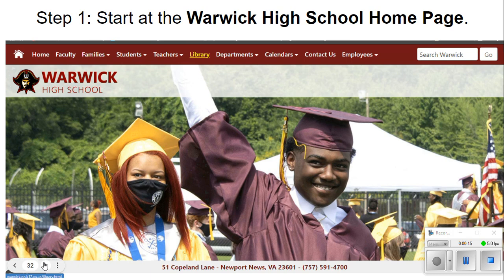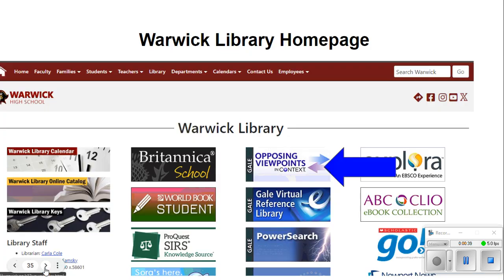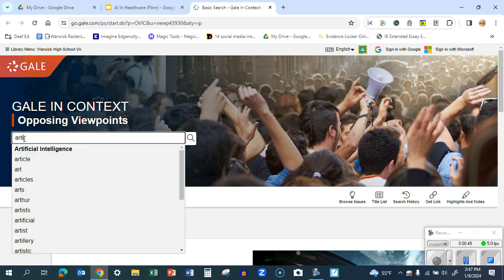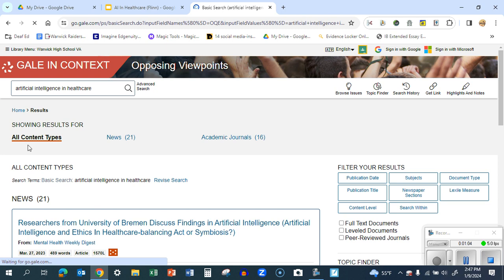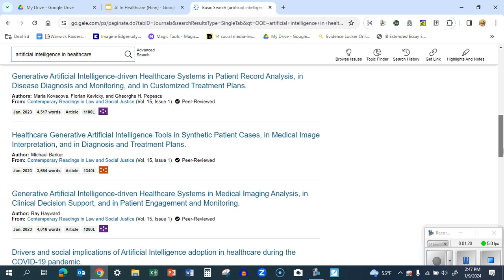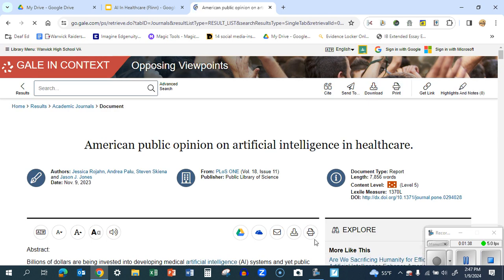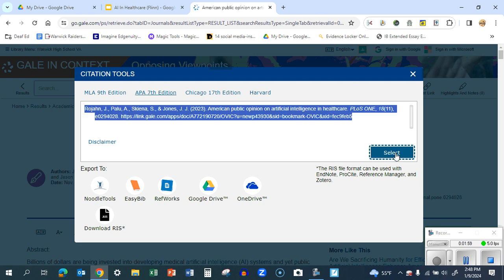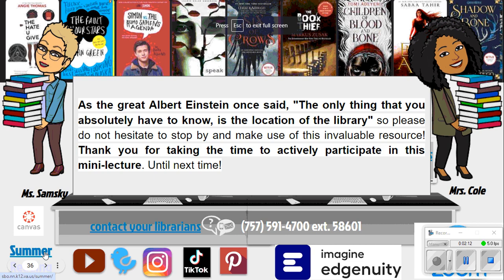Gale Opposing Viewpoints Tutorial